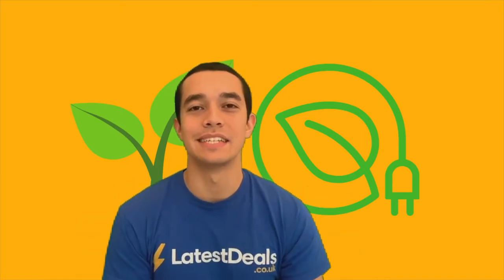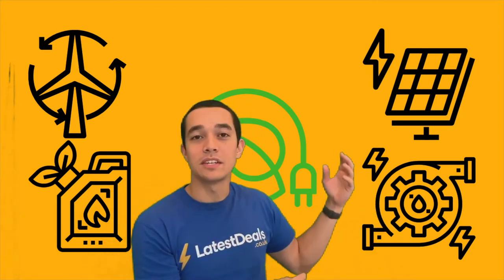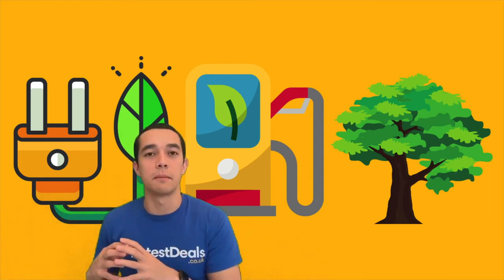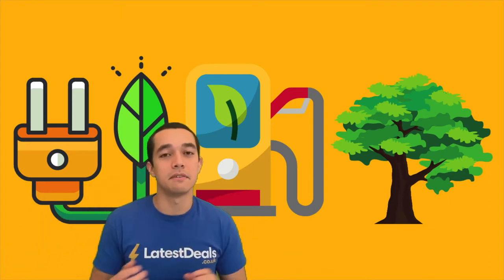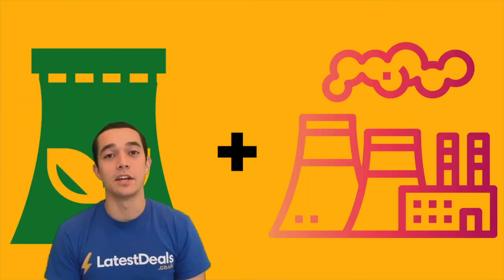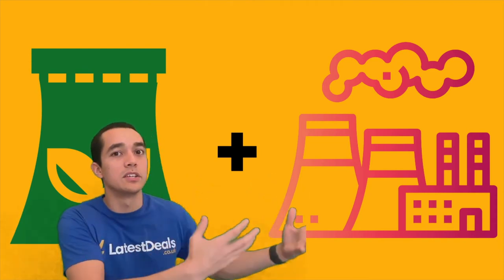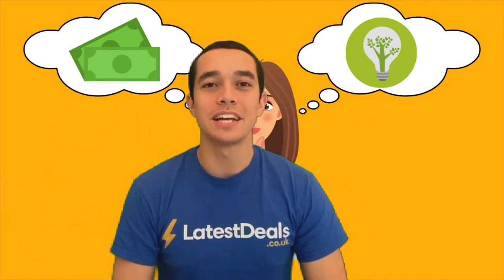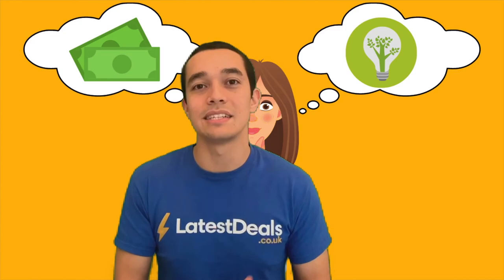How to Switch to Green Energy - Tom Church Explains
Tom Church, Co-Founder of Money-Saving Community LatestDeals.co.uk, explains what is Green Energy and how you can switch.

Green energy, otherwise called renewable energy, is great for the environment. However, there are many things you need to know before switching. This includes how to check whether the "green" really is renewable.